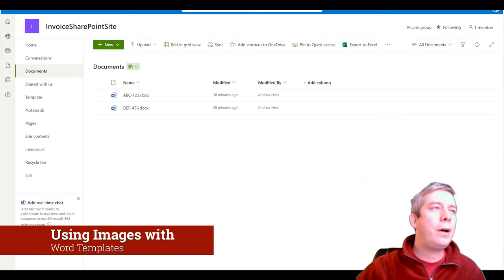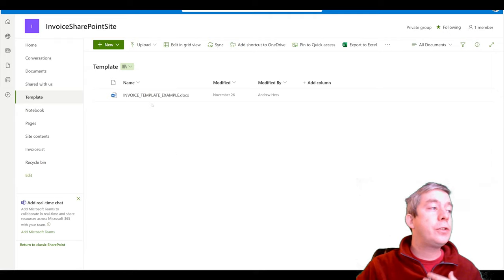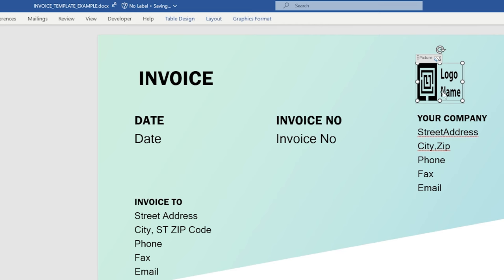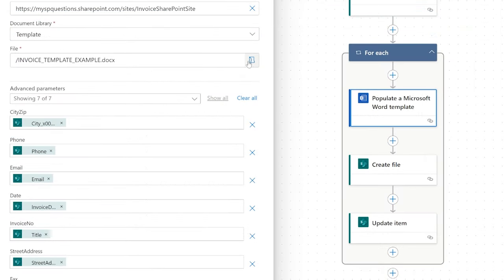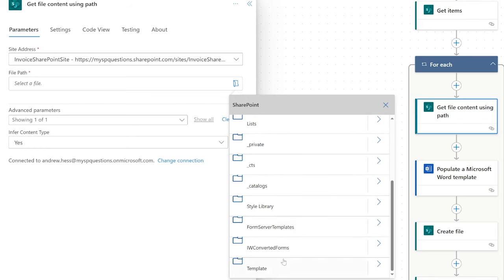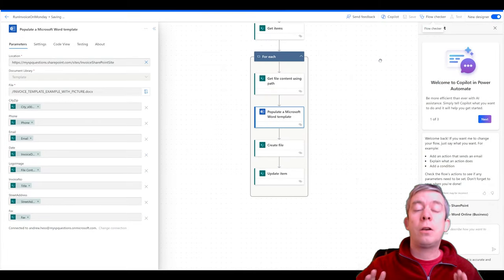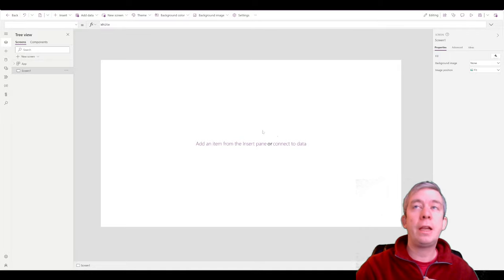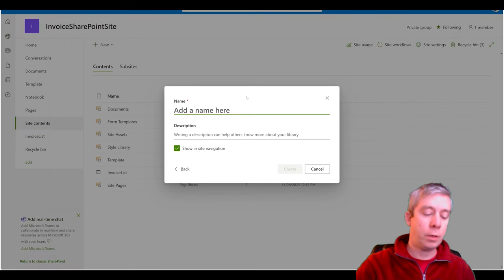Populating Word Template with Images in Power Automate & Power Apps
This video does use 1 premium license with a Word Connector to Power Automate. Once again we use a scheduled flow to keep license costs lower.

We first populate an image in a template using the Picture Content Control in Microsoft word. Then we hook that Flow up to a Power App which finally pulls in the picture name and populates are template dynamically. No base64, no conversion, just get the file path and write our documents to SharePoint.

Chapters:
0:00 Introduction
0:59 Setting up the Template
2:30 Simply do in Power Automate
5:10 Let's Use Power Apps to Populate our Document
8:49 Update Power Automate to use Power Apps data
10:21 Changing the Datacard to a Combobox
13:00 Previewing the Image in Power Apps
14:00 Conclusion